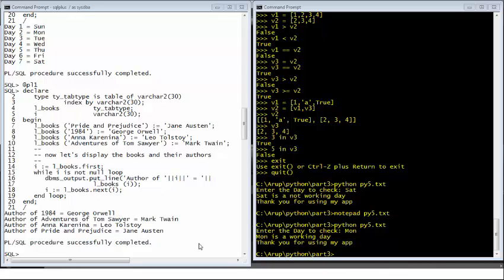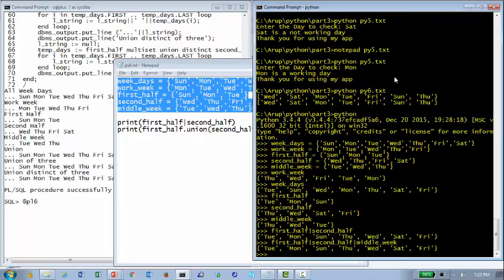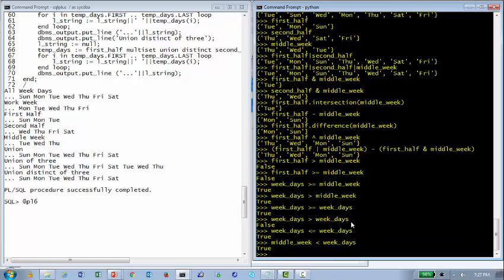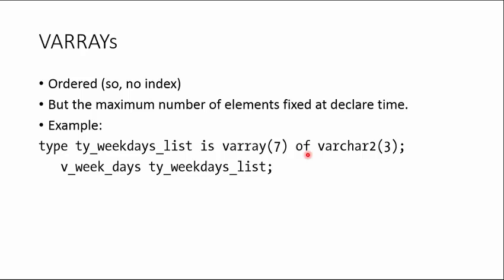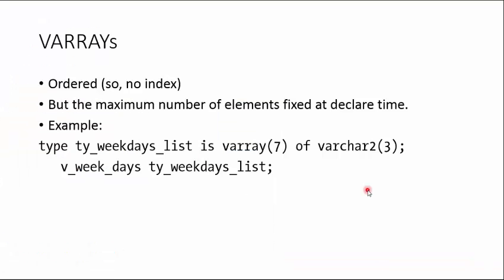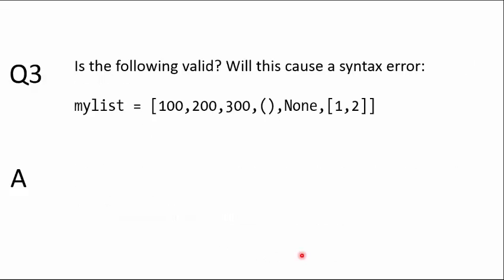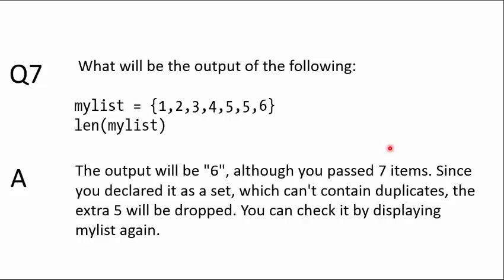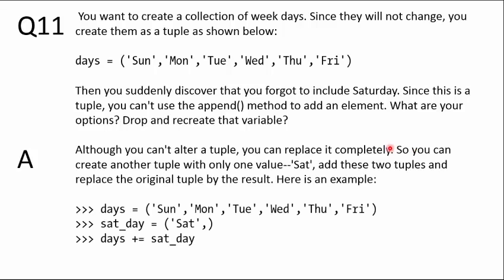Learning Python for PL/SQL Developers - Part 3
Learning PYTHON for PL/SQL developers is a 5 part tutorial series that teaches PYTHON by comparing to operations that PL/SQL developers are familiar with.  Part three presents a comparison of Arrays and Collections. The full article with quiz, scripts and useful summary chart can be found